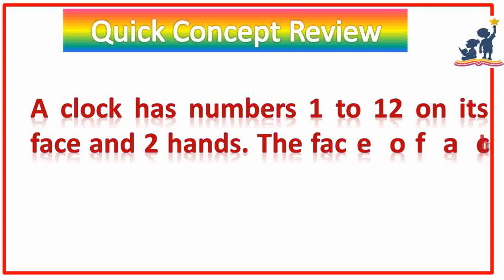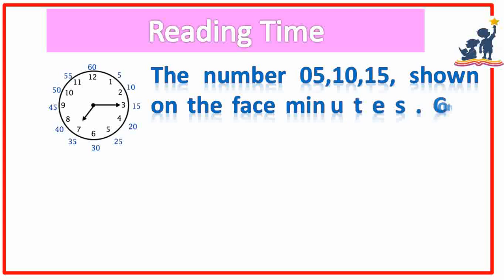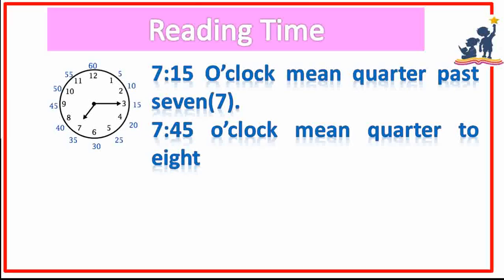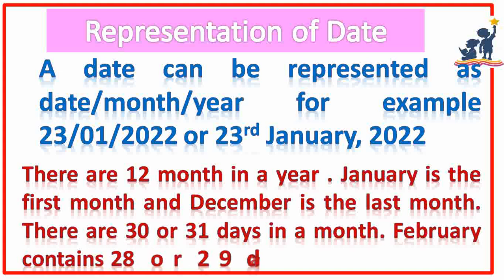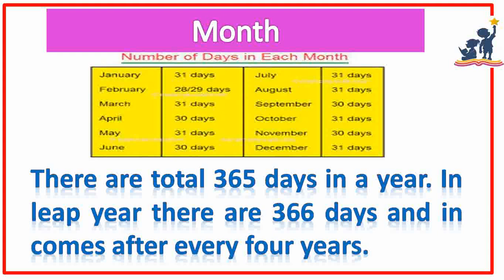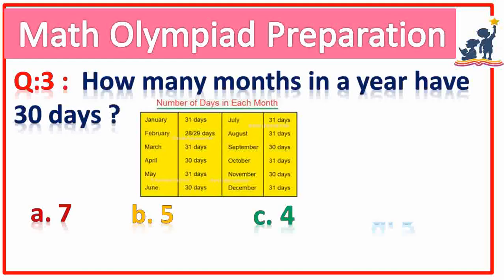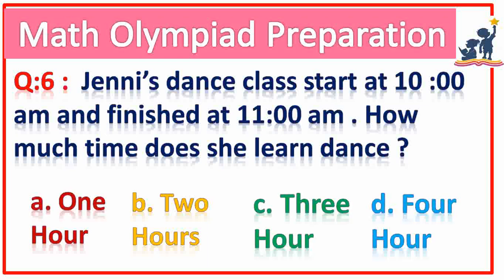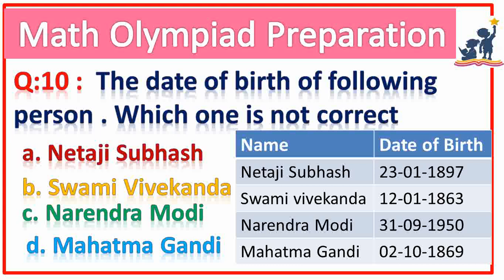Math for olympiad 2022 - Time and Calendar I Math for Class I TO IV